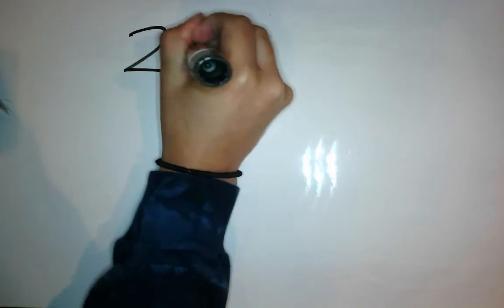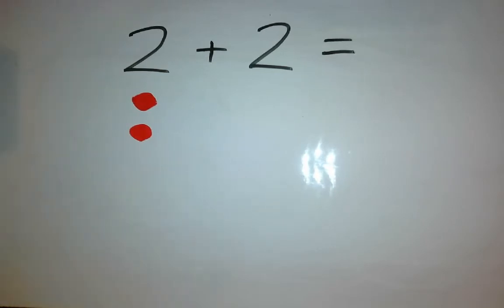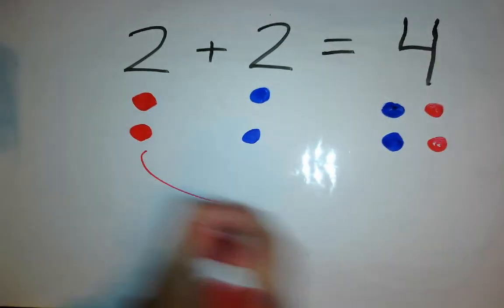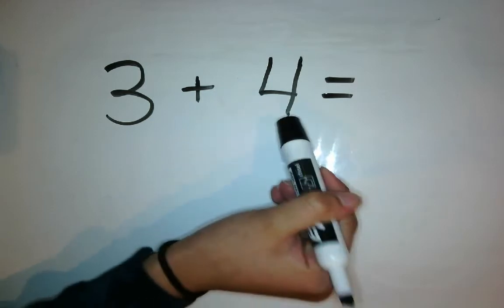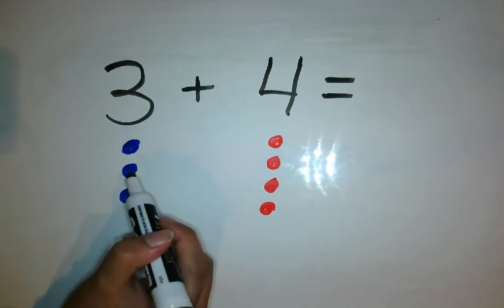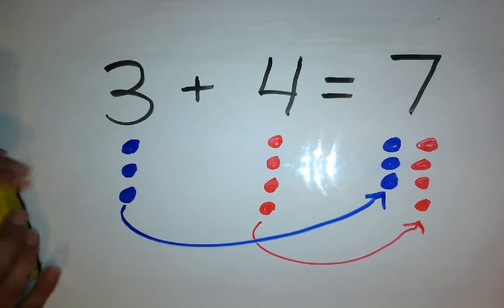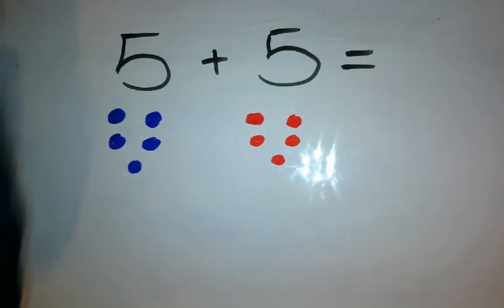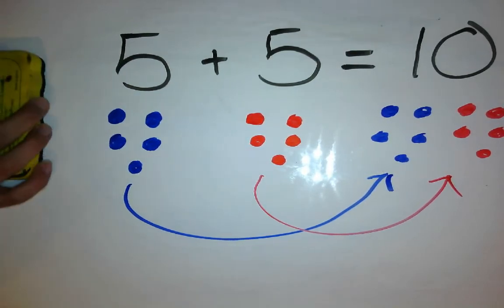Single Digit Addition: Pictures